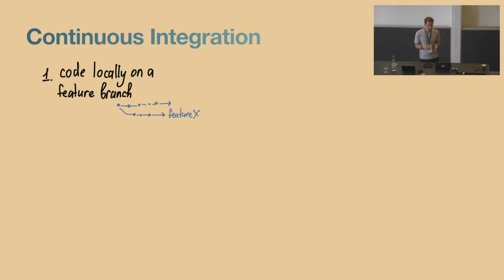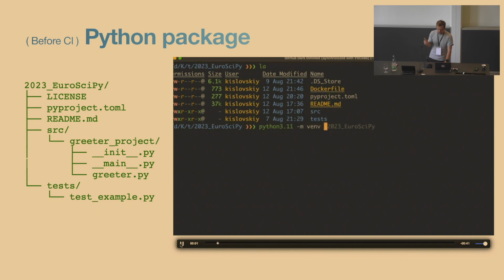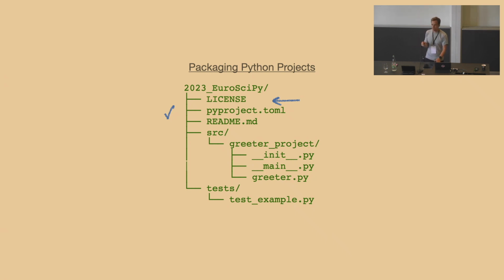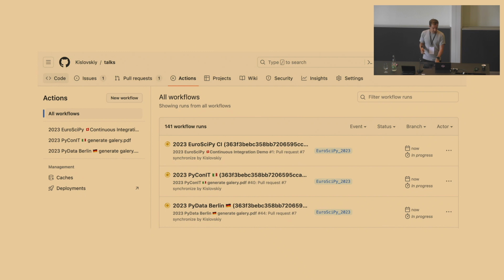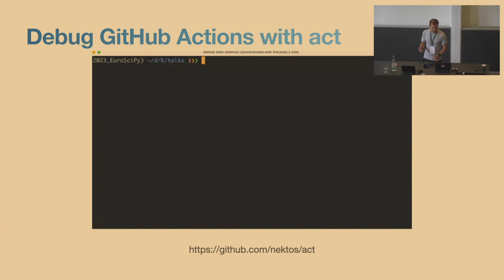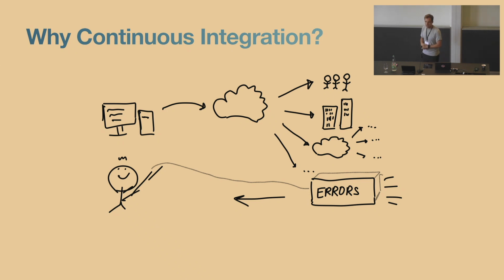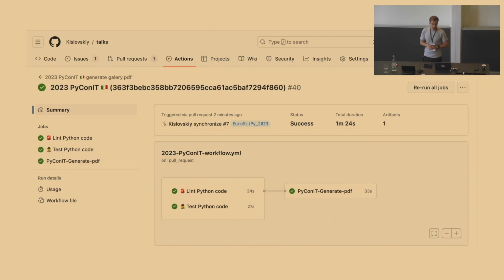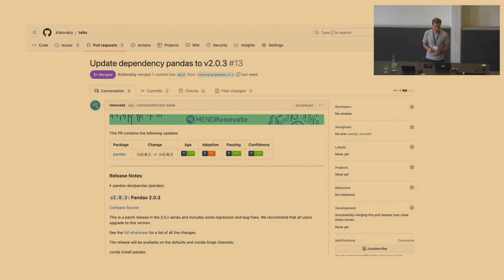EuroSciPy 2023 - Why I Follow CI/CD Principles When Writing Code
This talk will discuss the importance of Continuous Integration and Continuous Delivery (CI/CD) principles in the development of scientific applications, with a focus on creating robust and reproducible code that can withstand rigorous testing and scrutiny. The presentation will cover best practices for project structure and code organization, as well as strategies for ensuring reproducibility, collaboration, and managing dependencies. By implementing CI/CD principles in scientific application development processes, researchers can improve efficiency, reliability, and maintainability, ultimately accelerating research.